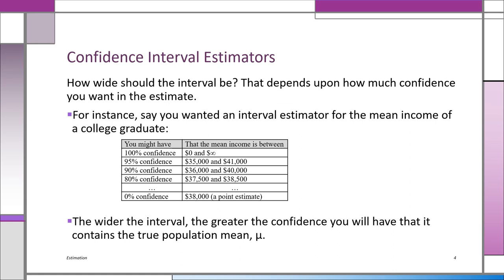Estimation Lecture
This lecture is part of the Introduction to Business Statistics course.